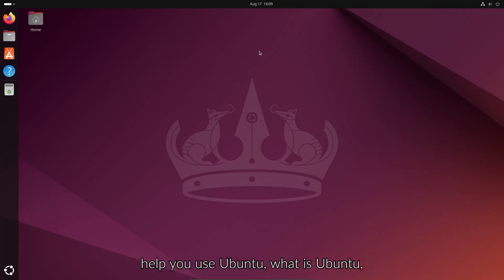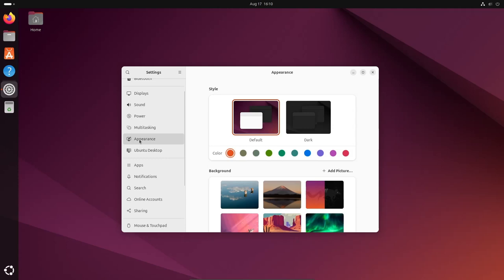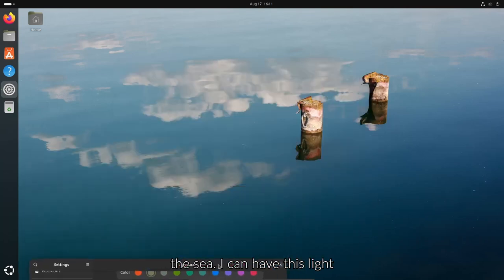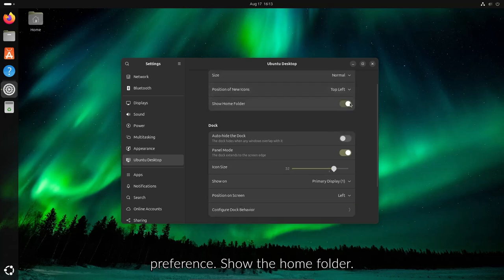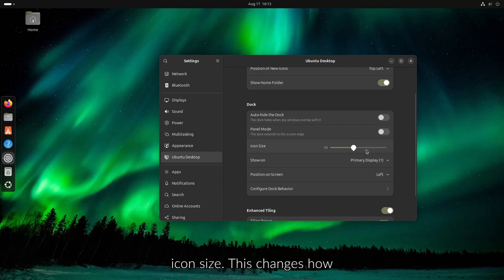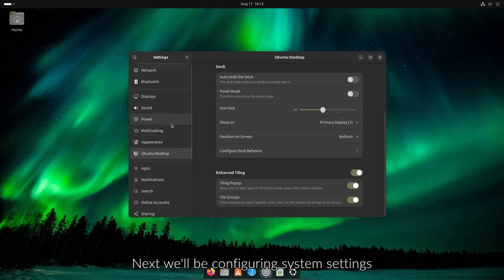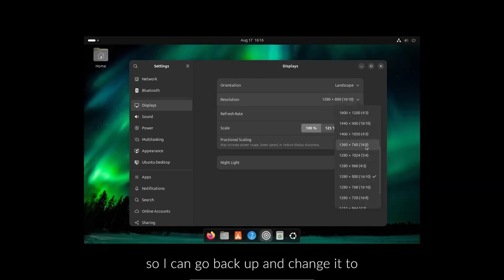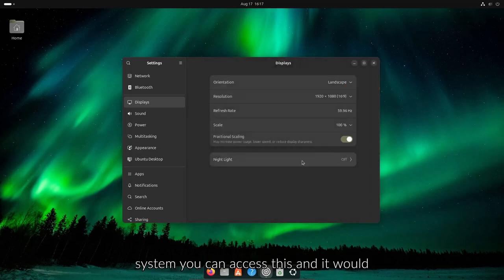Customization and Settings Section II Using Ubuntu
Using Ubuntu-Customization and Settings Part 2